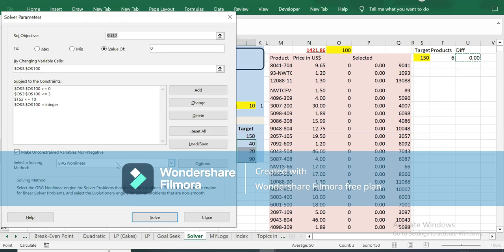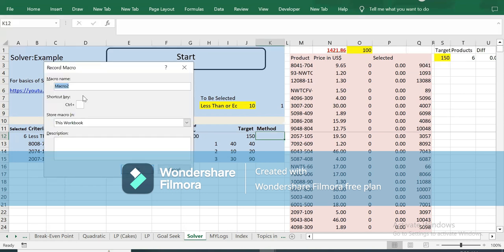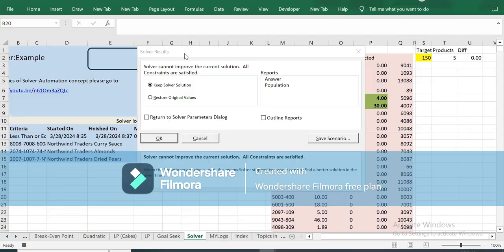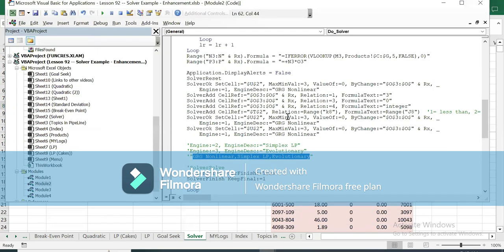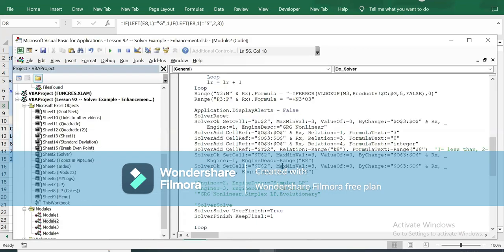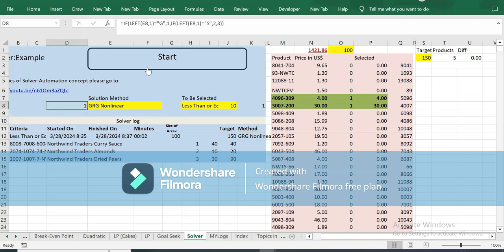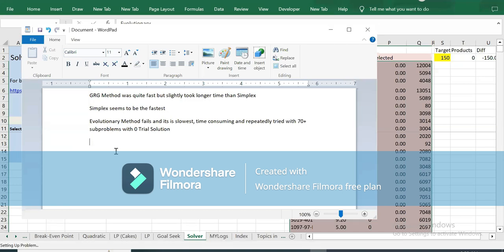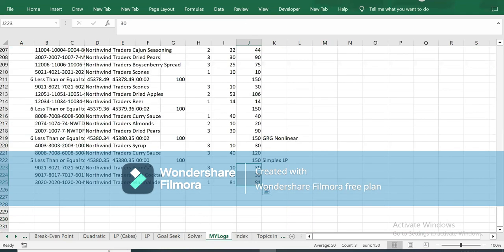Solver Solution Methods Comparison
Audience Searches
vba function
vba functions
vba function in excel
vba function with parameters
excel vba function return value
function and sub in vba
solver excel addin
solver excel 教学
solver explained
Solution Methods
GRG Nonlinear
Simplex LP
Evolutionary
grg solver
simplex solver
excel solver linear programming
evolutionary solver
evolutionary optimization algorithms
evolutionary computation
evolutionary algorithms
random picking vba
vba random number
vba random number generator
excel vba random number generator
vba click button